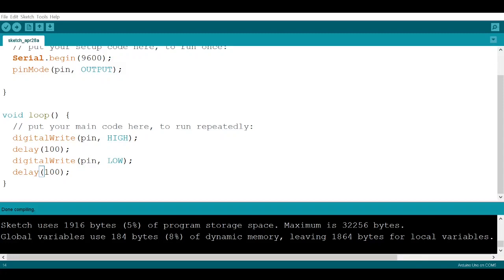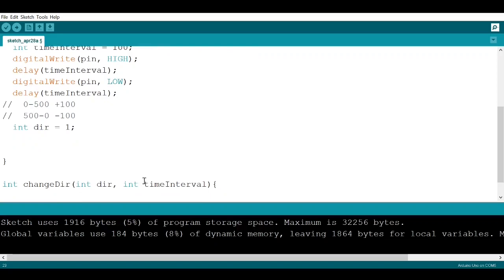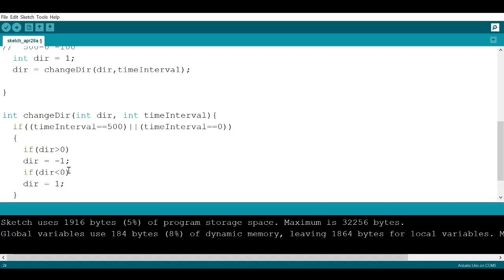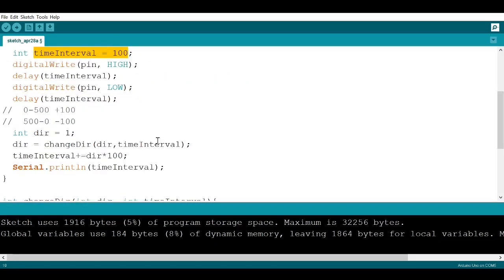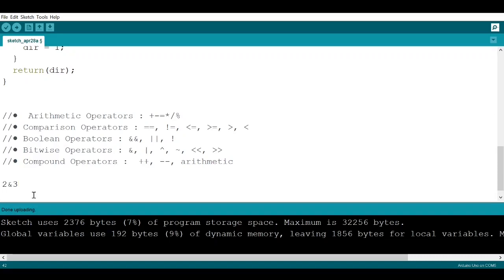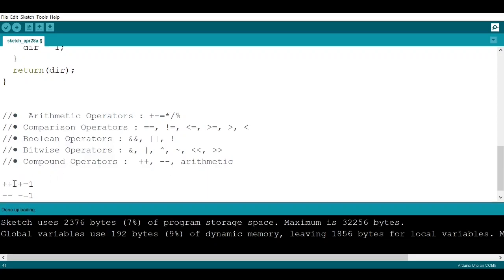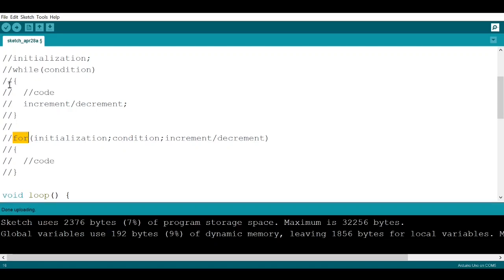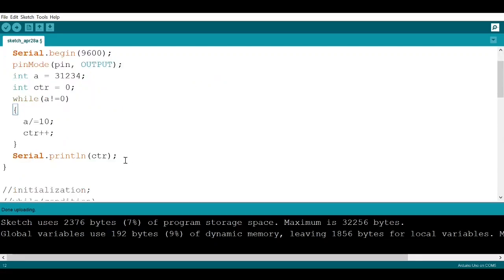Basics of Programming in Arduino IDE (Part 2)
This video explains various functions, operators and types of syntax used in Arduino coding through an innovative continuation of the code from Part 1 video.

Made by : Pragati N B
Mentored By : Vatsal Chandra